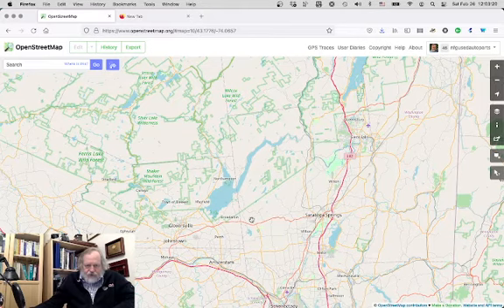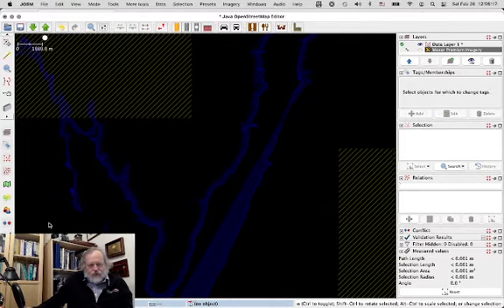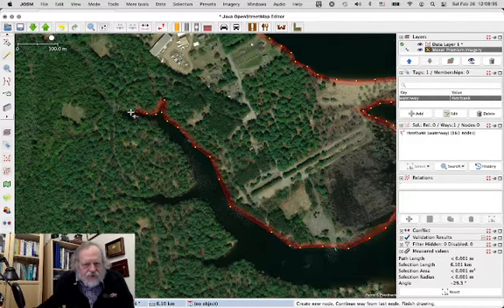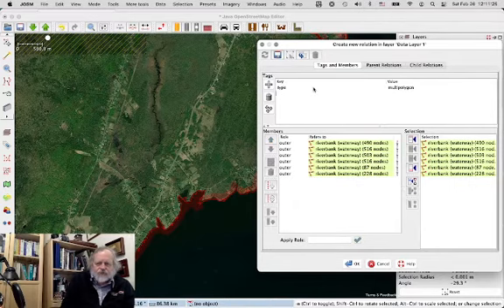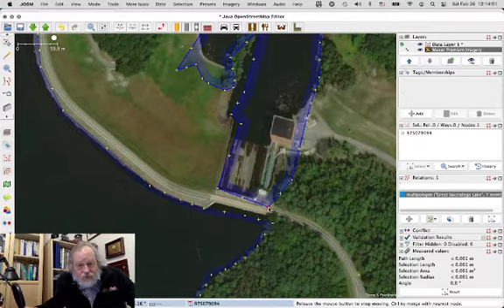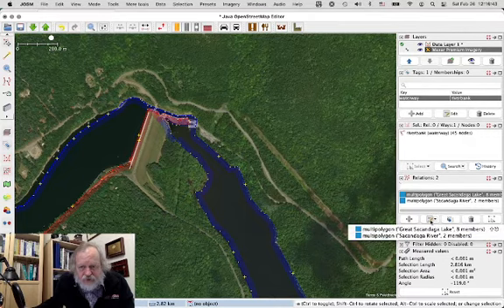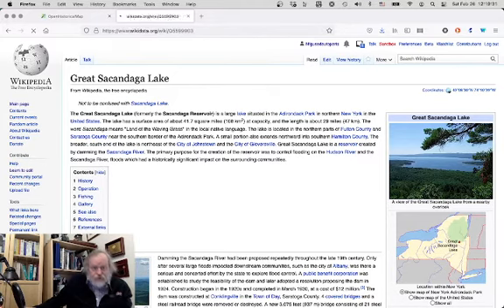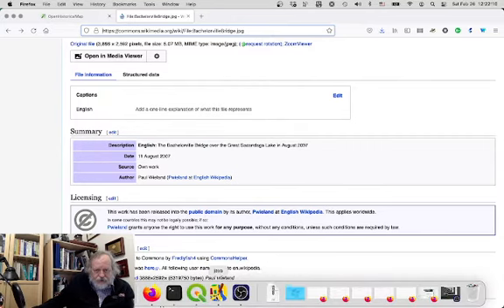OpenHistoricalMap Twitch - 2021-02-26 - Bodies of Water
the original data load in OHM all those years ago included a somewhat sketchy load of water items. Some major water features are missing altogether. But some of the imported water features are merely broken. Today we're looking at why the Great Sacandaga Lake didn't render correctly in OHM.